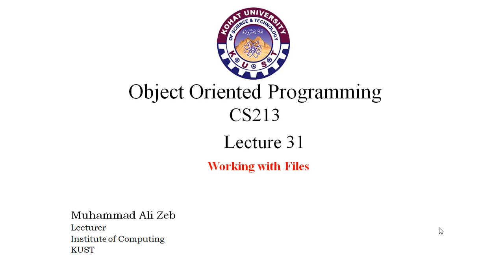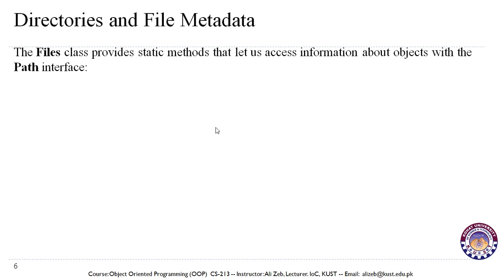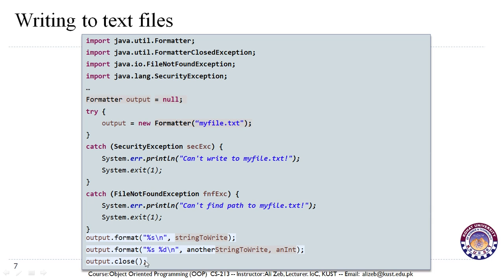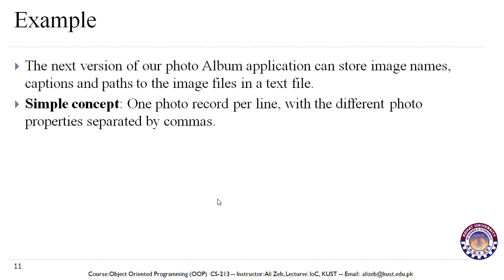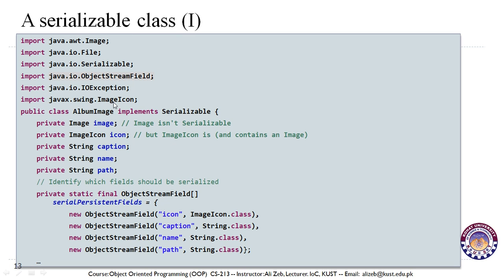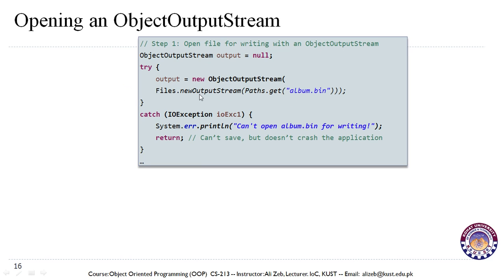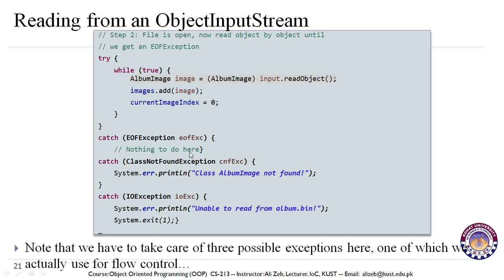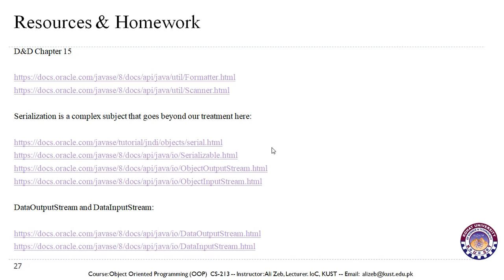L31 - Working with Files in Java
Lecture 31 Week 16 of the CS213 Object Oriented Programming course, Spring2020, Institute of Computing, Kohat University of Science and Technology (KUST), Pakistan. The video covers an introduction to working with files in Java